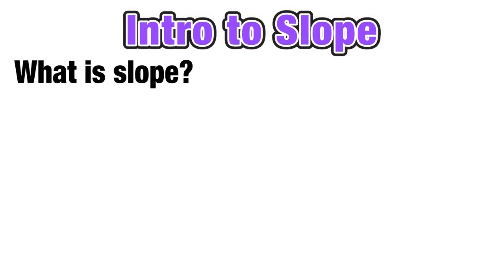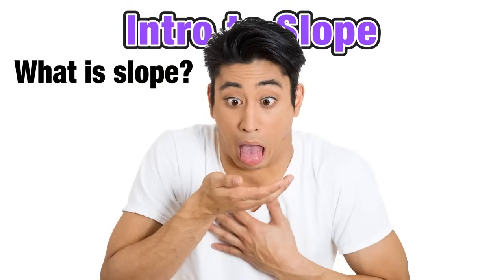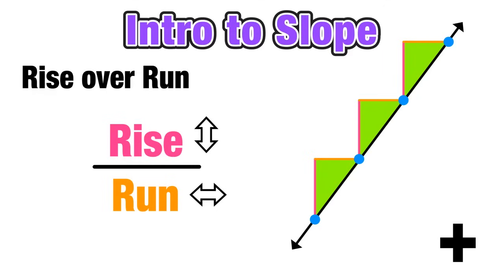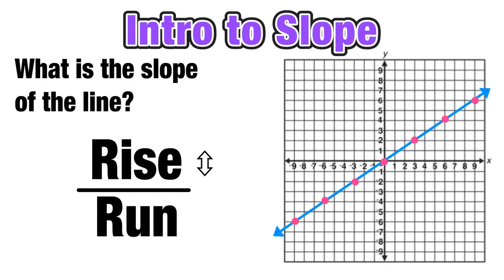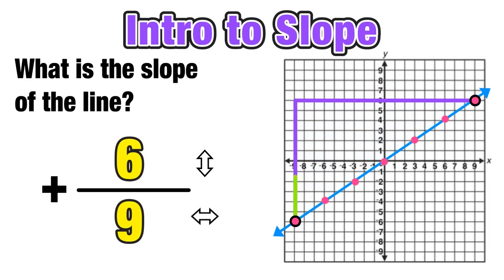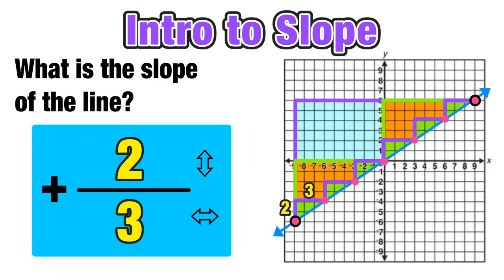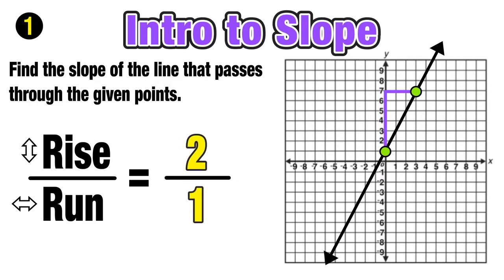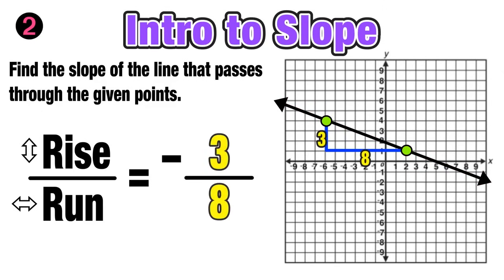Intro: Slope of a Line in Y=MX+B Form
On this intro to slope lesson, you will learn everything there is to know about finding the slope of a line including the types of slope: positive, negative, and undefined. This lesson dives into the meaning of slope relative to a lines steepness and direction.

In the lesson, we explore the questions: How do I graph a linear function? How do I find the slope of a line? How do I use the slope formula? What is the difference between a positive slope and a negative slope? How do I simplify slope?